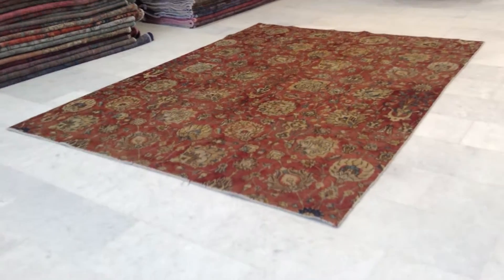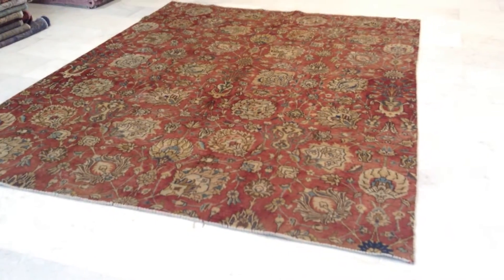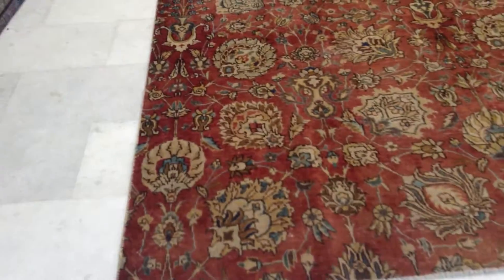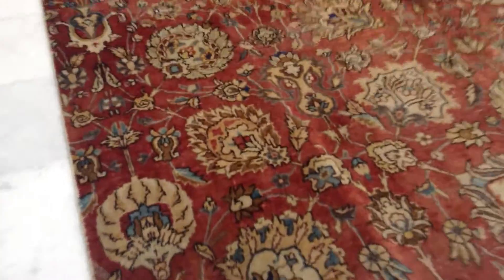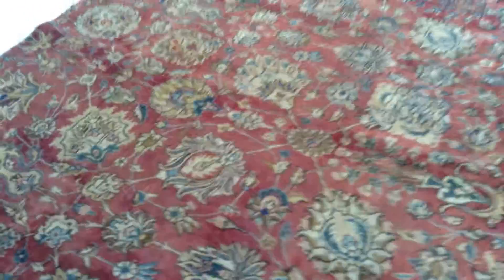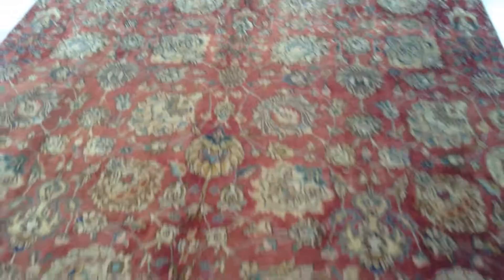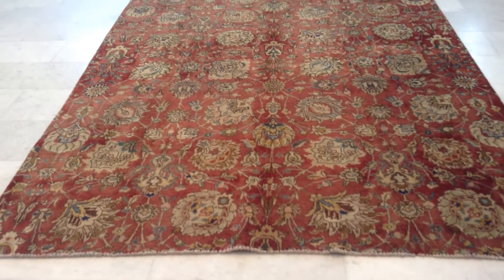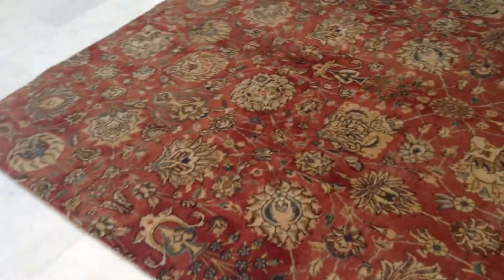Alfombras Vintage 6429